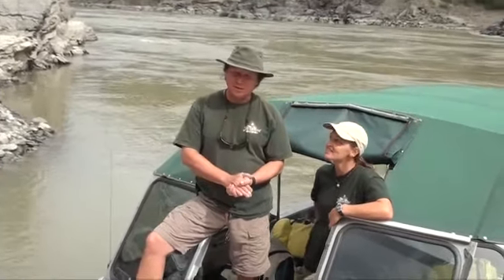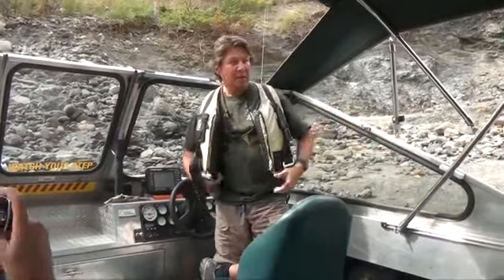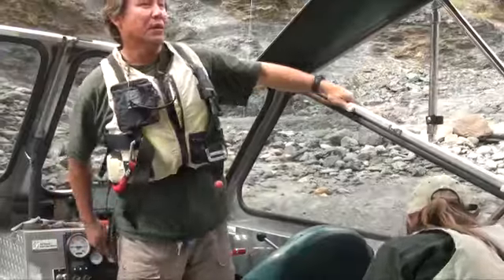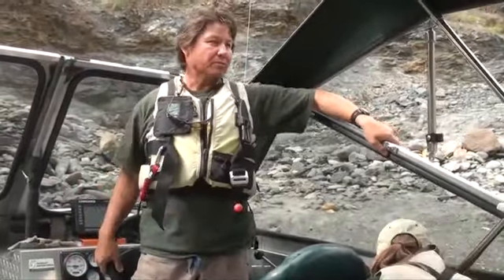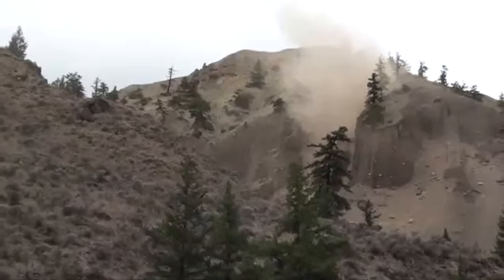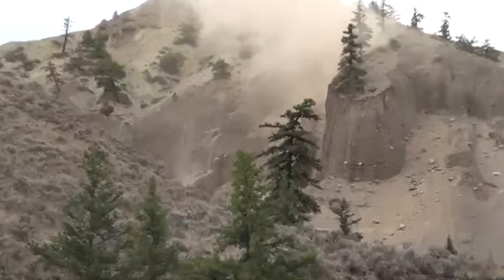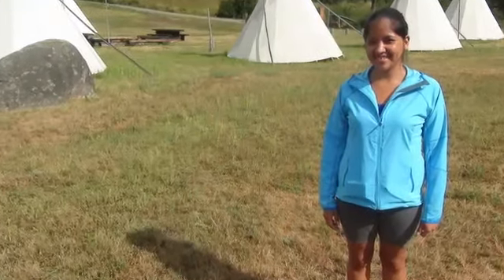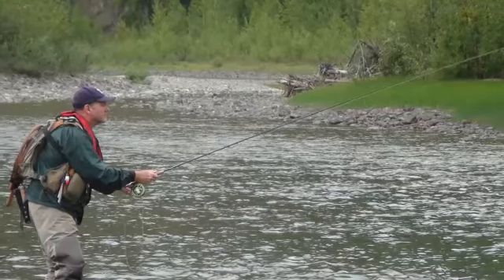Cariboo Jetboat Adventures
Travel writer Michael McCarthy takes to the Fraser River to follow in the tracks of the Gold Rush miners who came to the Cariboo to get rich. He rides a jetboat down the Fraser to find California Bighorn Sheep.